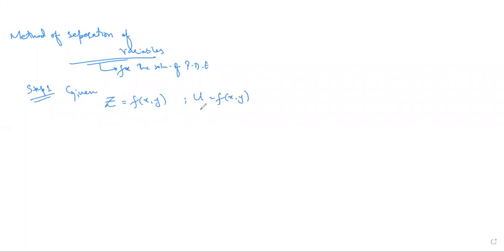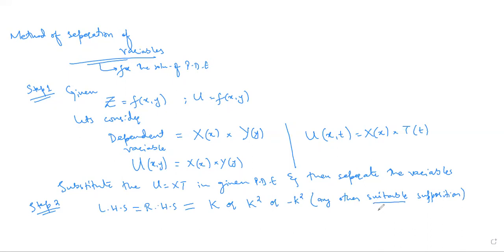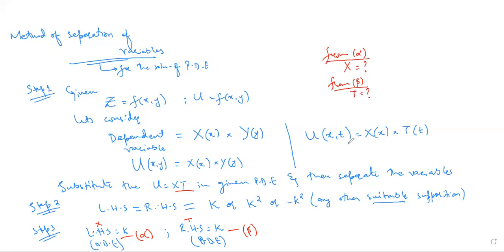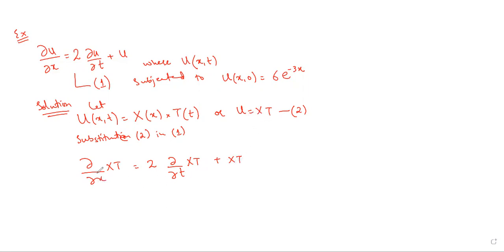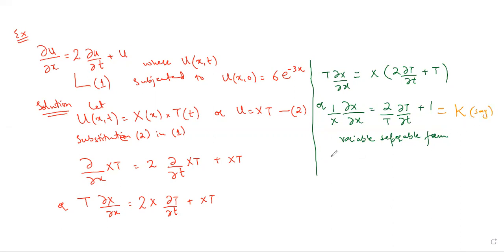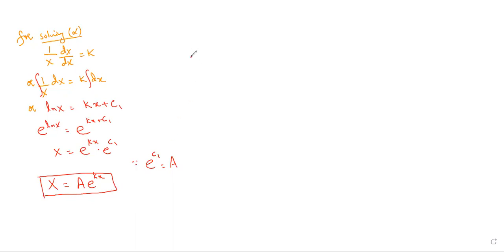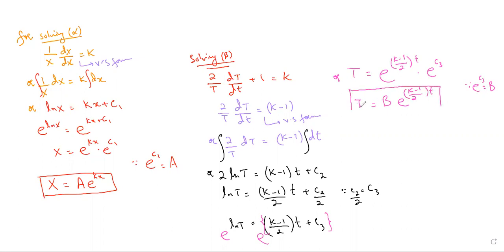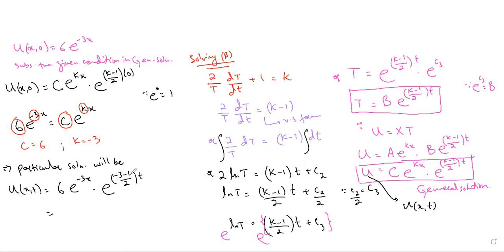DE Lecturer# 26 Method of separation of variables for solving Partial Differential Equations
In this video, we will learn about the solution of Partial Differential equation by using the method of separation of variables.